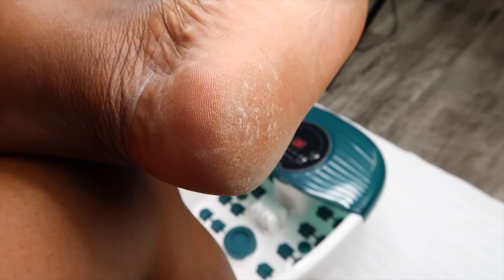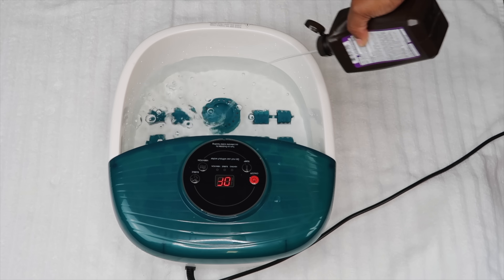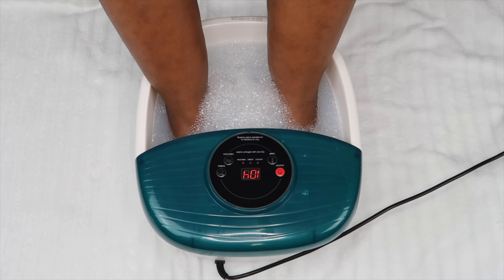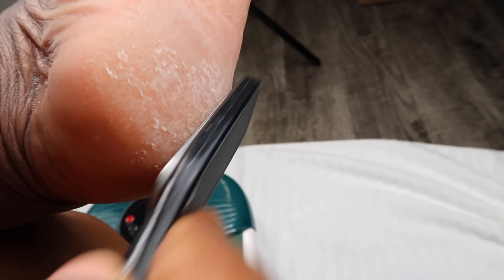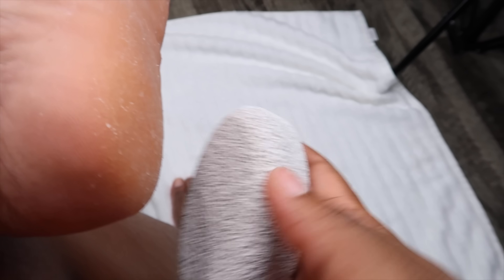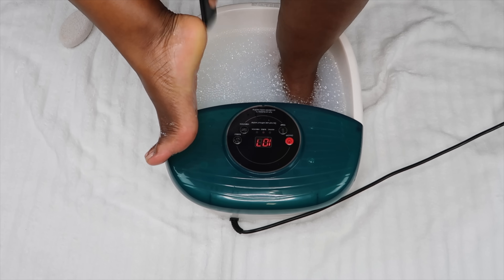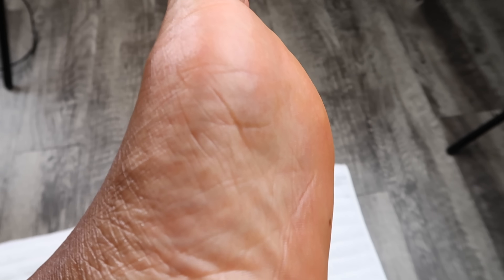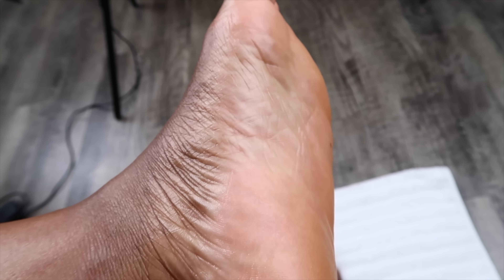TRY HYDROGEN PEROXIDE ON YOUR FEET AND SEE WHAT HAPPENS *Shocking*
I tried HYDROGEN PEROXIDE on my dry feet to remove dead skin and the results were AMAZING! The calluses on the bottom of my feet melted away and my skin is amazingly soft and smooth.

0:00 Introduction
0:31 Items Used
1:25 Soaking My Feet
2:10 Removing the Dead Skin Cells
6:20 Final Results

Items Used:
Hydrogen Peroxide
Peppermint Soap (OPTIONAL)
Foot Spa

GODDESS BOHO BRAIDS ON NATURAL HAIR TAKES TOO LONG TO DO?! TRY THESE INSTEAD! NO EXTENSIONS